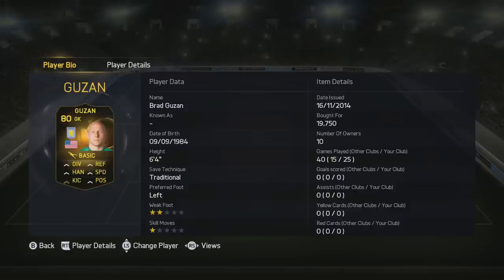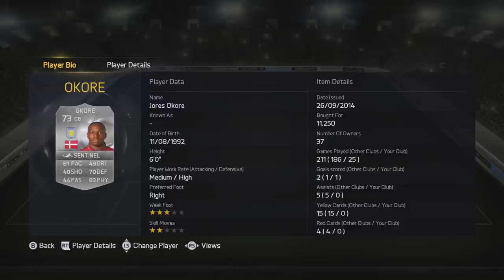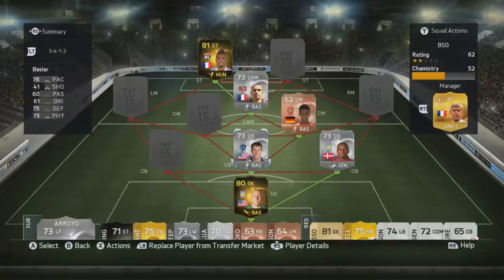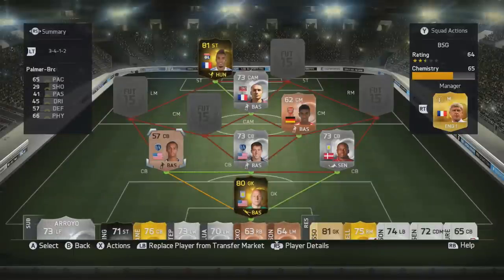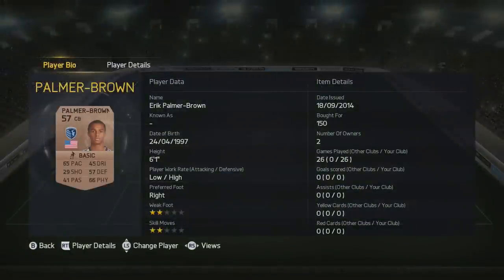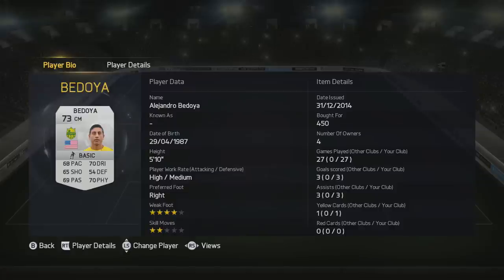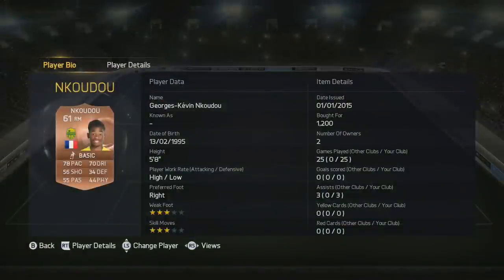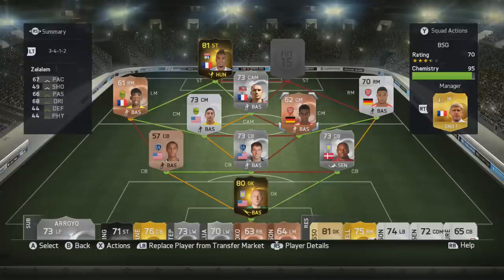AMERICAN ZELALEM BSG HYBRID SQUAD BUILDER! | FIFA 15 Ultimate Team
VIDS YOU'LL SEE ON MY CHANNEL AS OF JAN.10TH
FIFA 15 Fulham Career Mode
FIFA 15 AFC Wimbledon RTG Career Mode
FIFA 15 Ultimate Team Squad Builders

Leave any feedback (good or bad) down below so that I can improve my content! Thanks for stopping by!